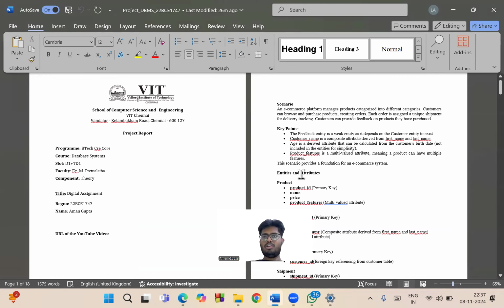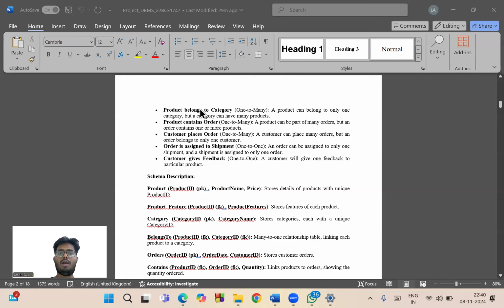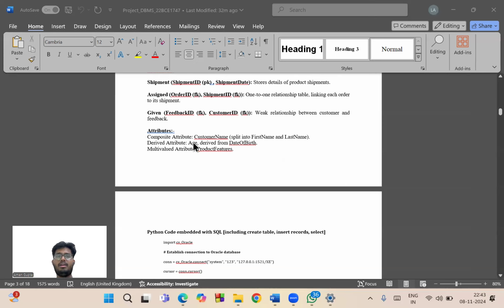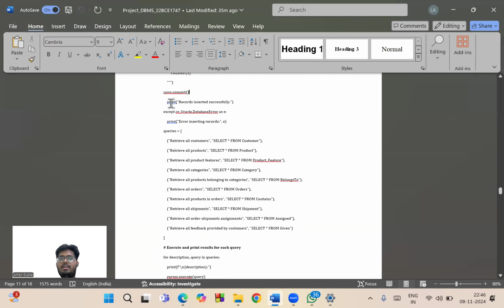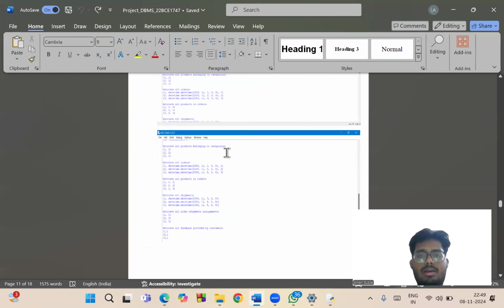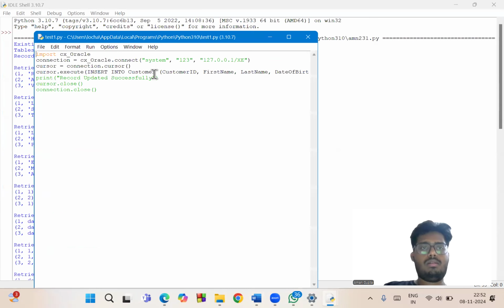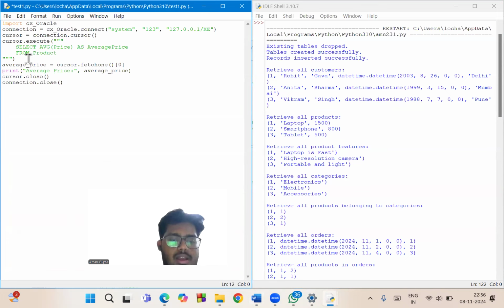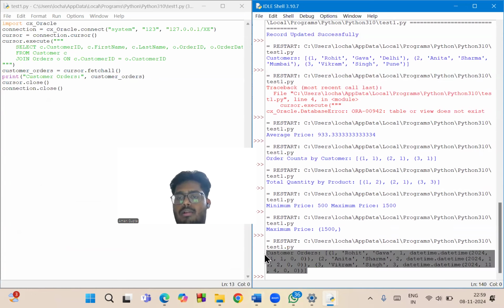Aman Gupta 22BCE1747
DBMS Project